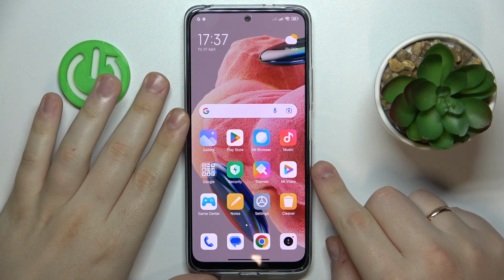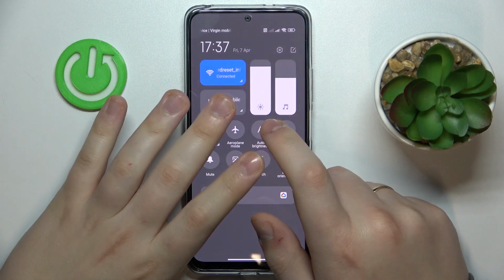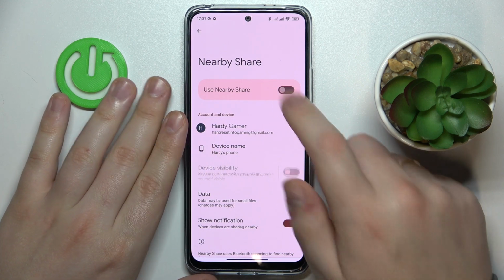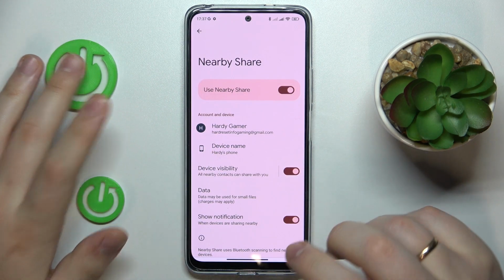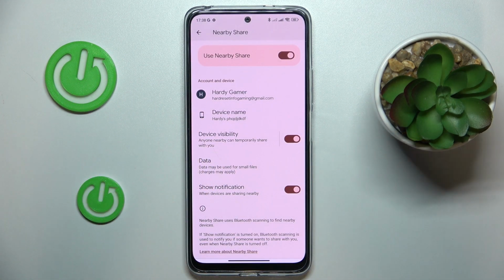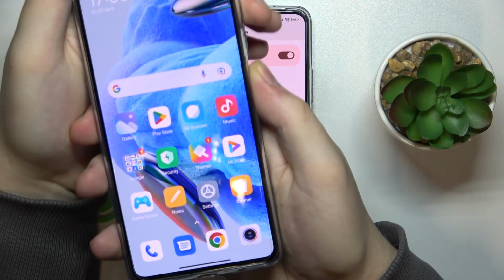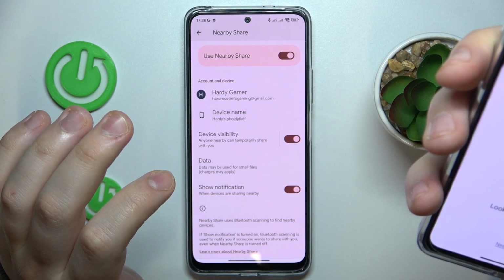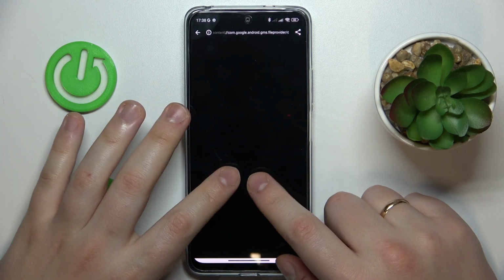How to Set Up Nearby Share in XIAOMI Redmi Note 12 - Nerby Share Feature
Would you like to set up nearby share in your XIAOMI Redmi Note 12? In this tutorial we would like to show you how easily you can find proper options, which allow you to turn on and use nearby share. So let's follow all shown steps and successfully set up nearby share.

How to set nearby share in XIAOMI Redmi Note 12? How to allow nearby share in XIAOMI Redmi Note 12? How to turn on nearby share in XIAOMI Redmi Note 12? How to use nearby share in XIAOMI Redmi Note 12?